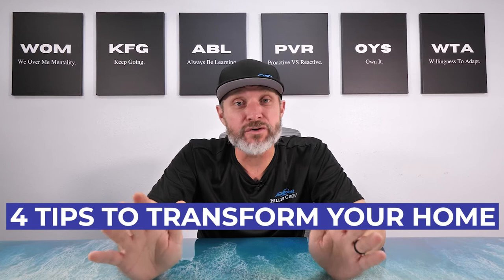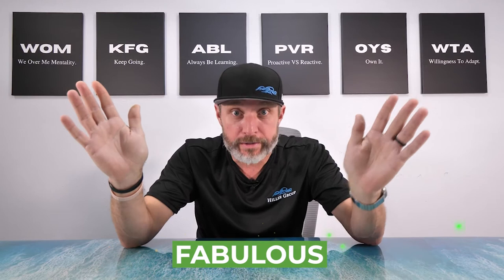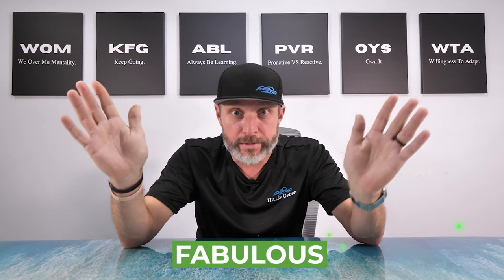4 Tips to Transform Your Home from DRAB to FAB